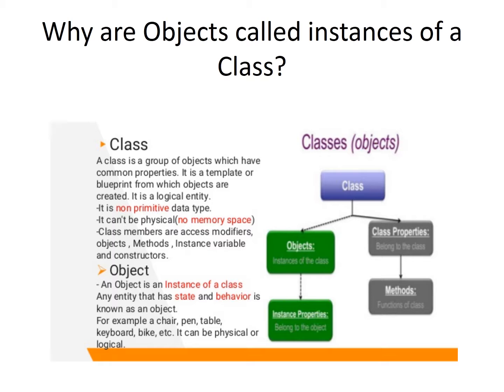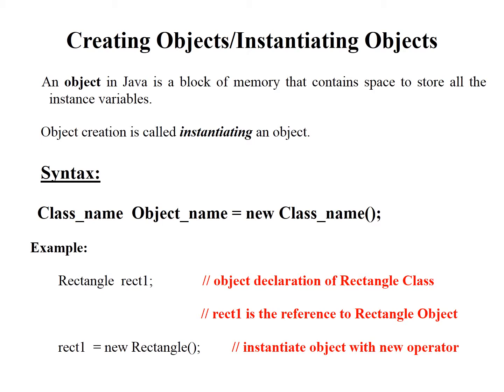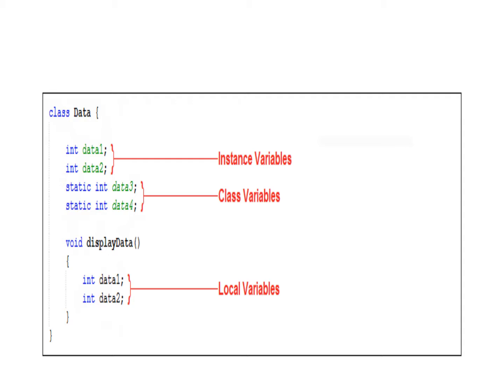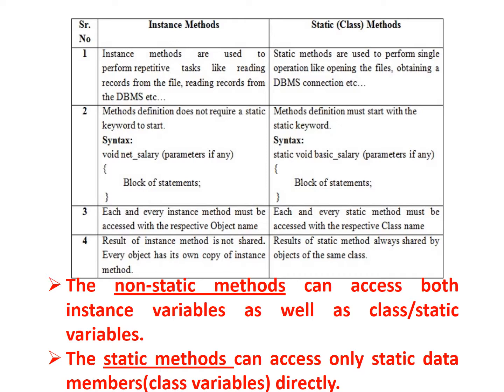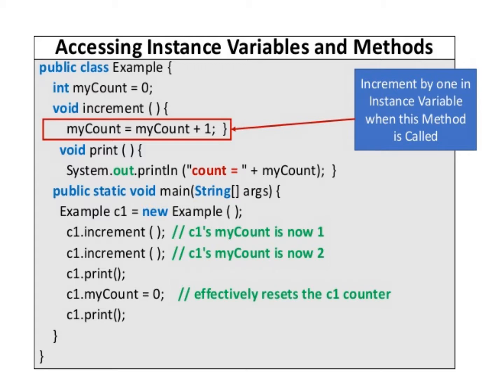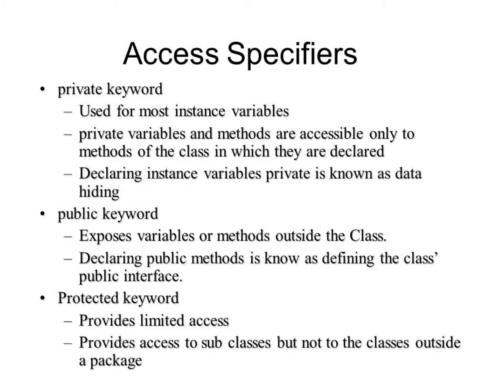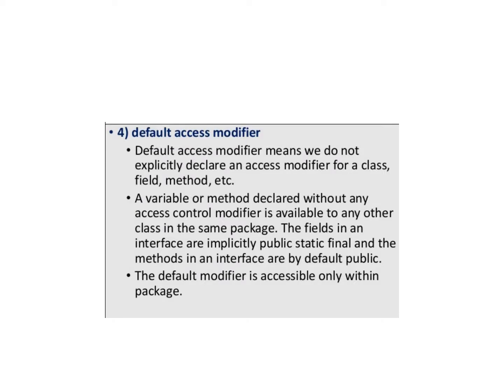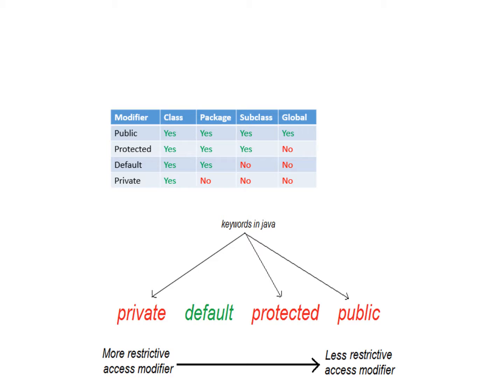objects as instances of a class